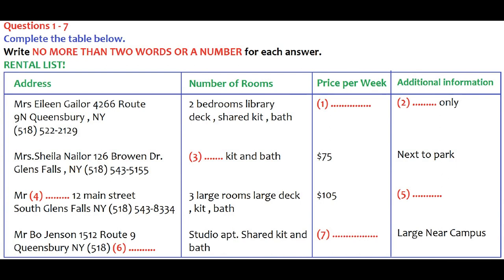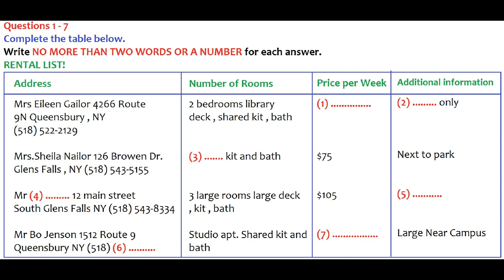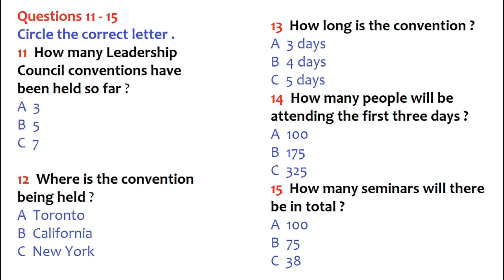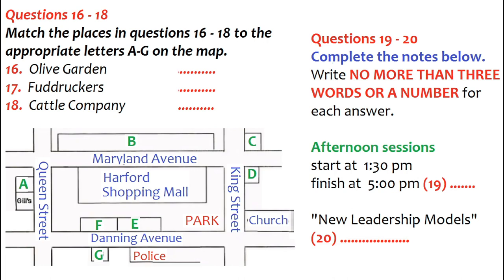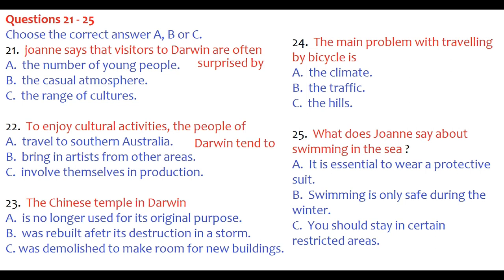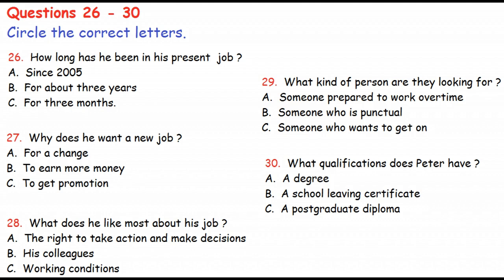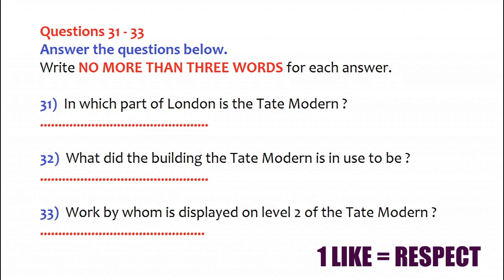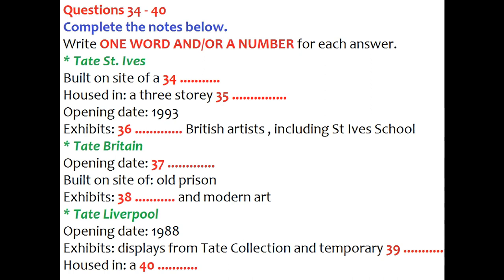IELTS LISTENING PRACTICE TEST 2024 WITH ANSWERS | 25.03.2024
ielts listening
ielts exam practice
listening new
practice test
ielts listening
ielts exam practice
listening new
ielts 2023
ielts listening
listening practice
ielts listening
ielts exam
listening new
ielts preparation
the ielts listening test 2023
practice listening
ielts listening
ielts exam practice
listening new
practice test
ielts listening
ielts exam practice
listening new
ielts 2024
ielts listening
listening practice
ielts listening
ielts exam
listening new
ielts preparation
the ielts listening test 2024
practice listening